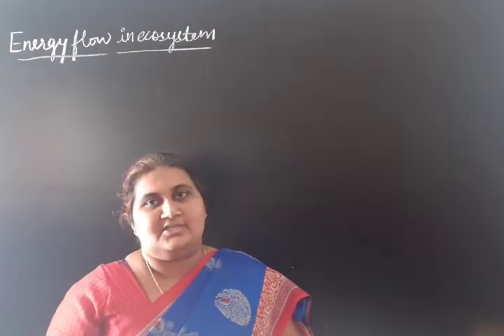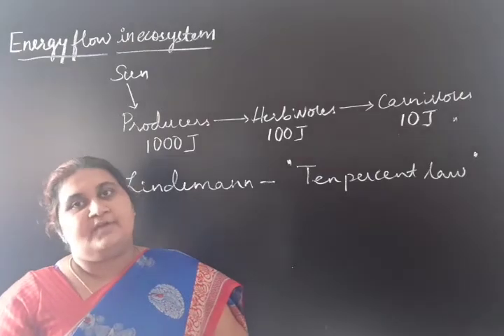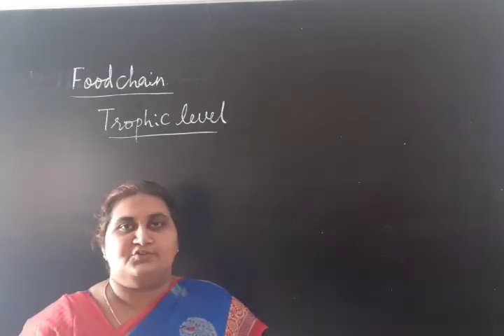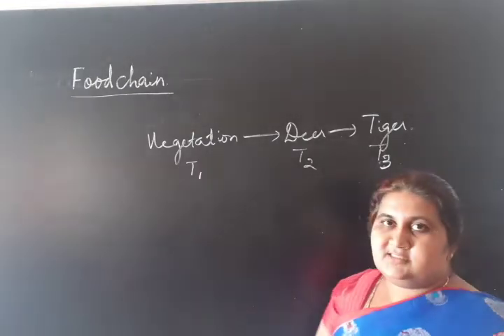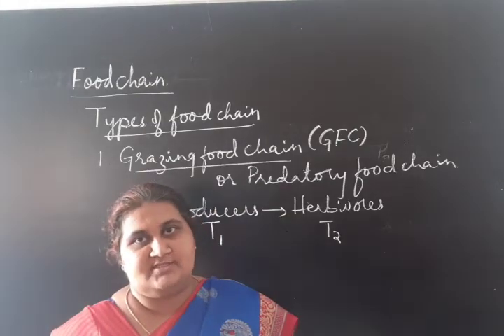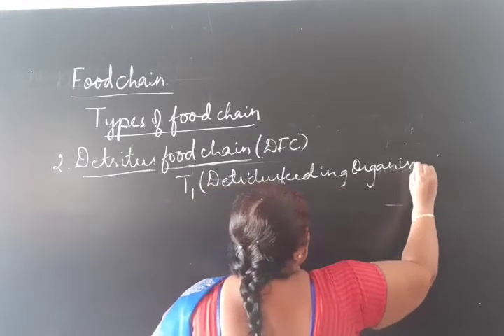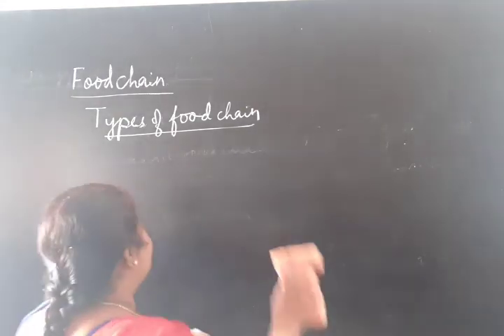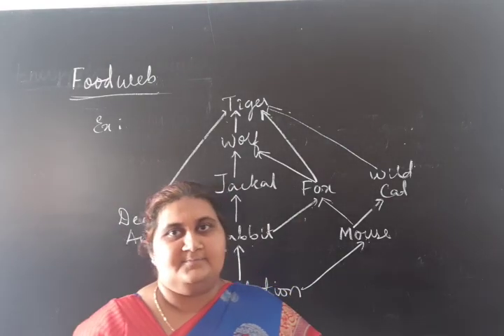Ecosystem Part-4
BIOLOGY CLASS BY: BHARGAVI KULKARNI